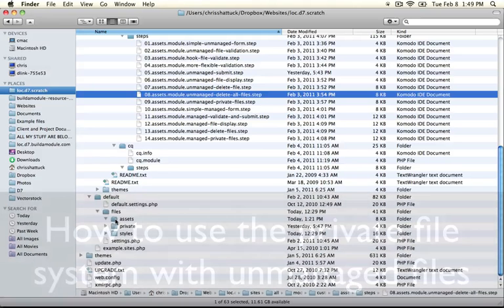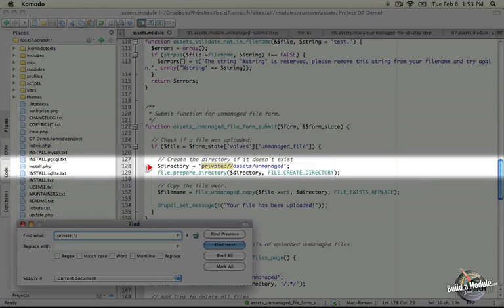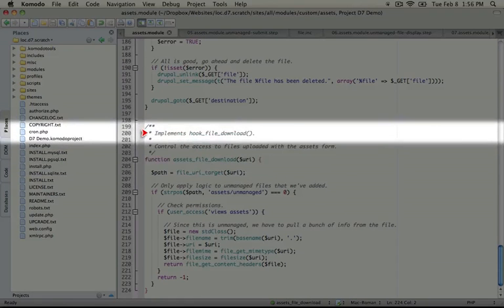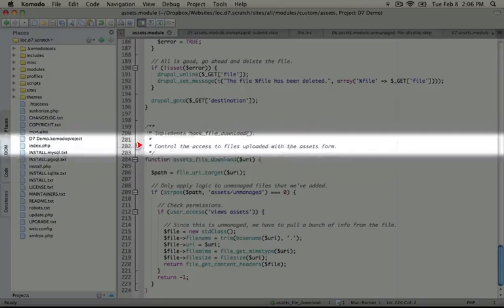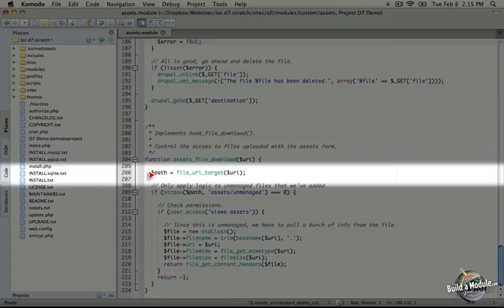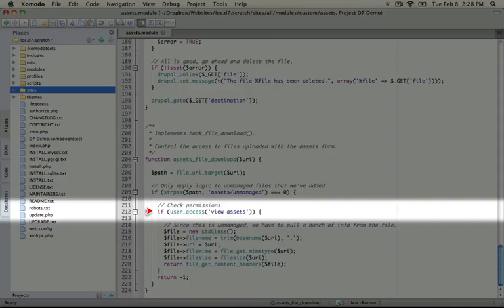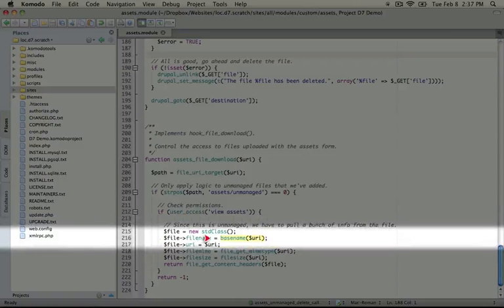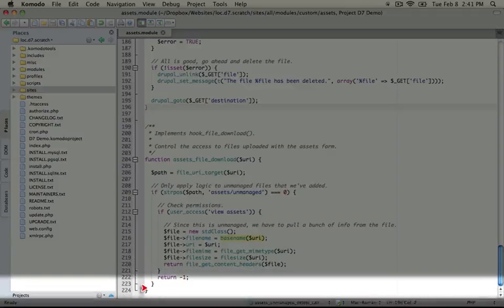151. How to use the private file system with unmanaged files (a Drupal how-to)